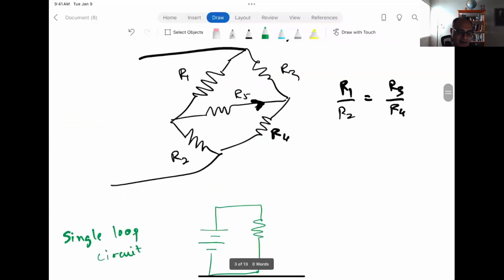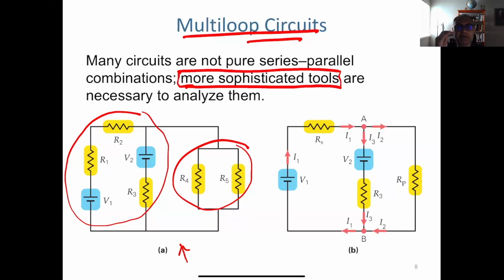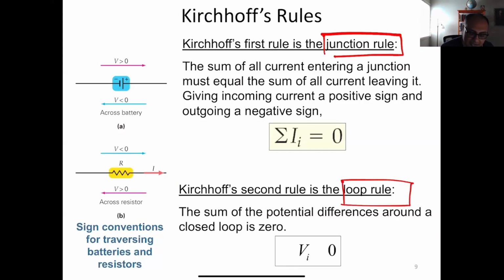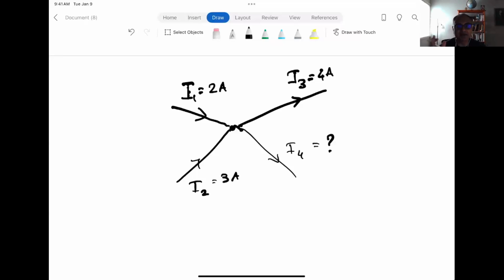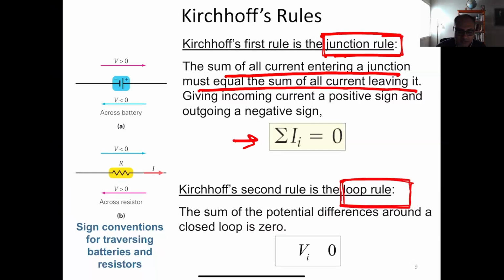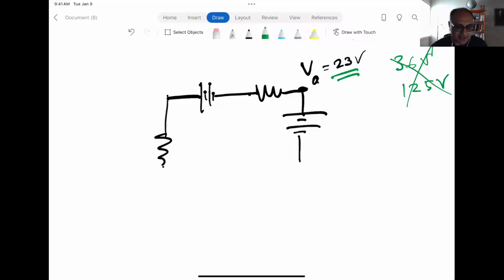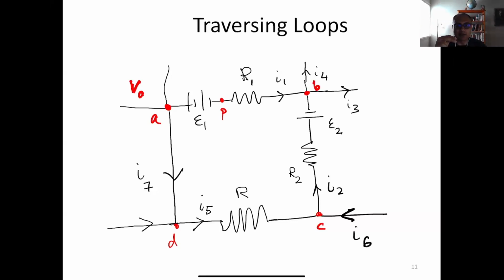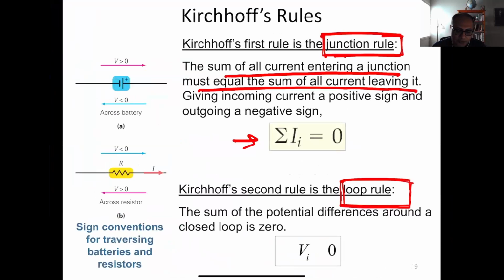Kirchoff's Law Intro (Ch 26)